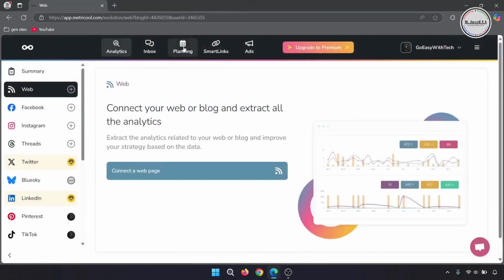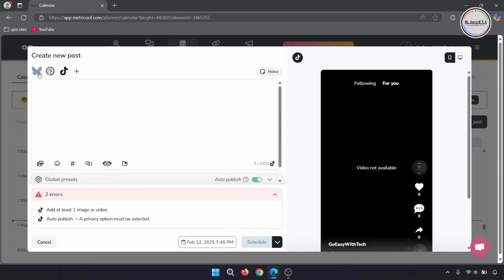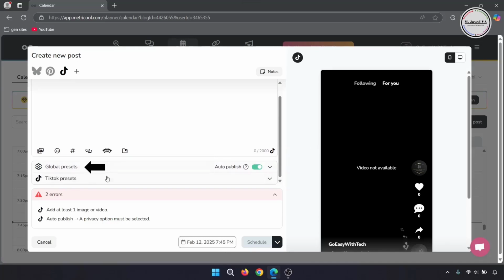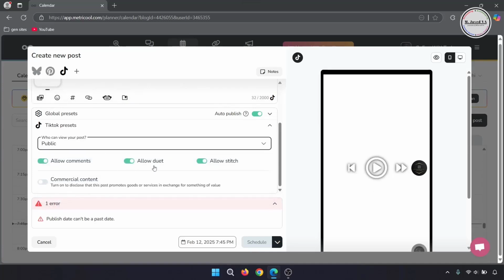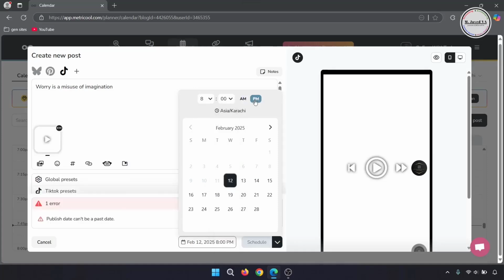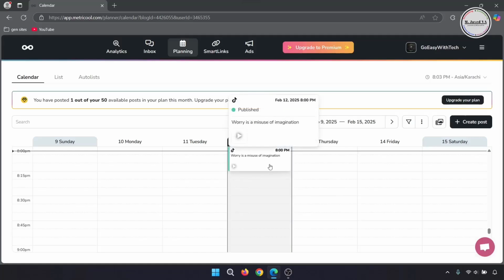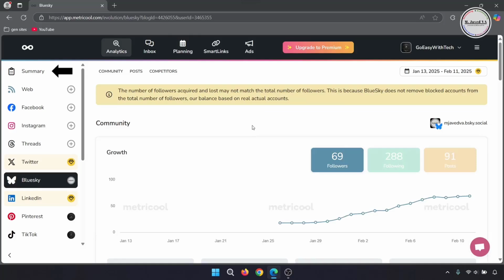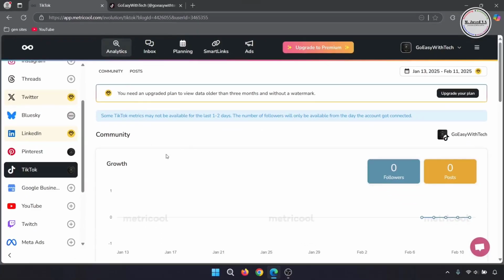Schedule Tiktok Contents Using Metricool in 2025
In this tutorial we will see whether how we can Schedule Tiktok Contents Using Metricool in 2025